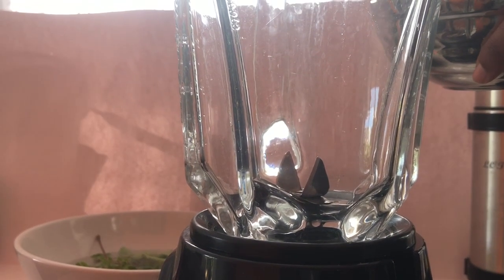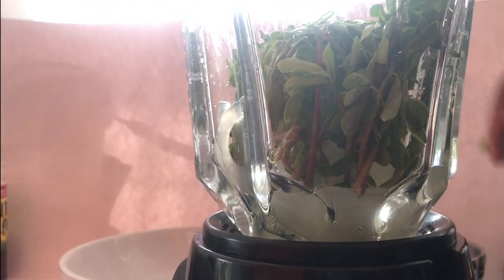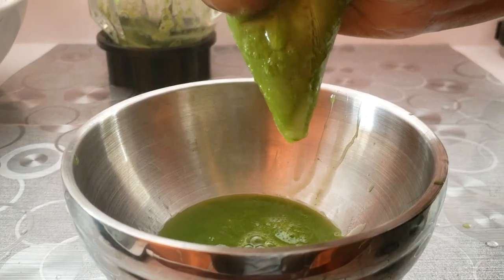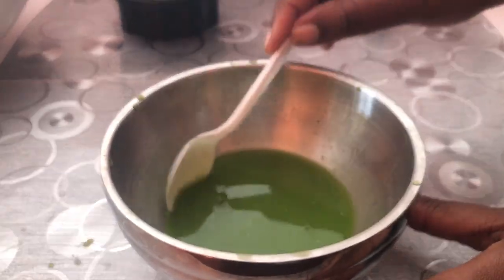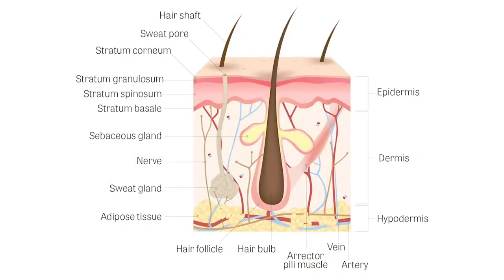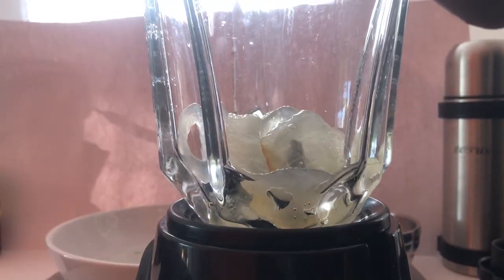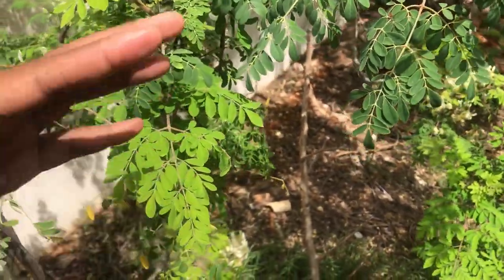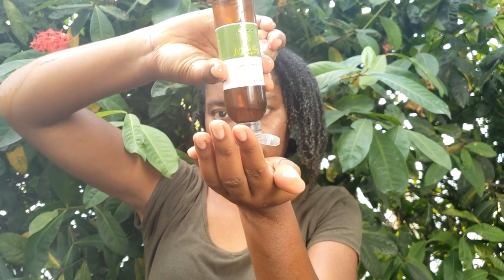Moringa and Aloe Vera Hair Moisturizer for Thicker & Longer Hair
Moringa and Aloe Vera Moisturiser for thicker hair.